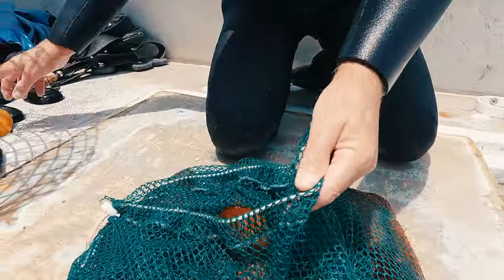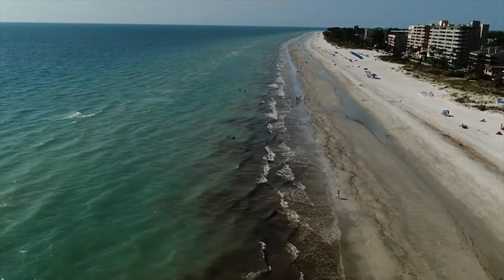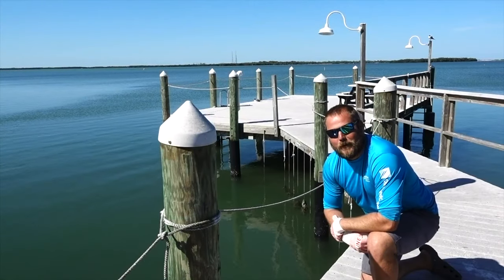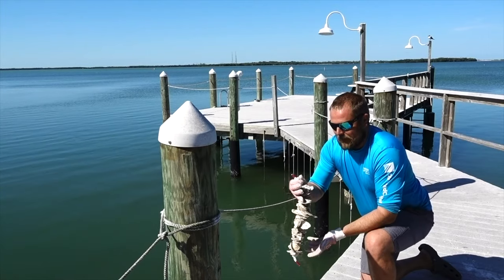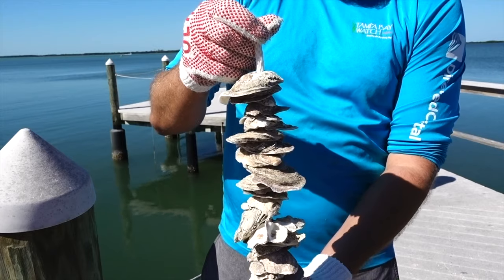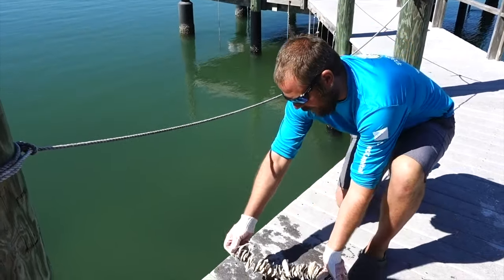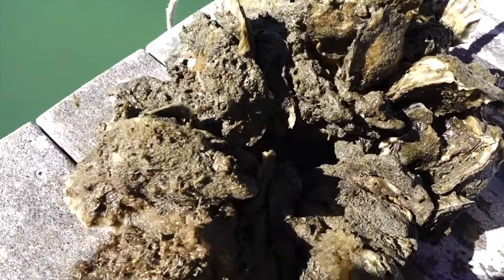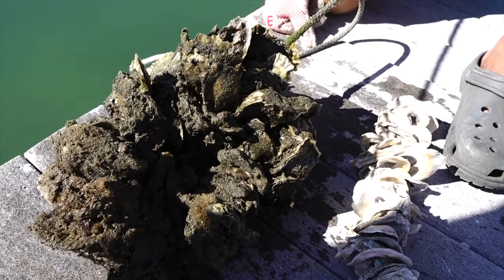Oysters in Tampa Bay